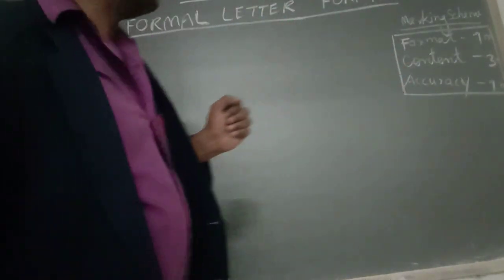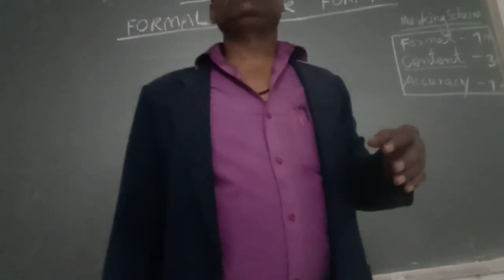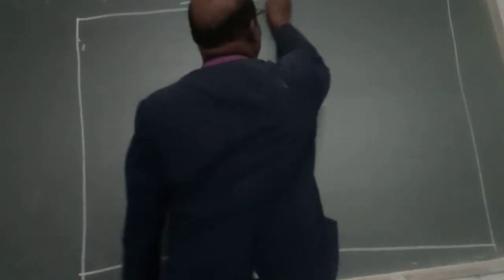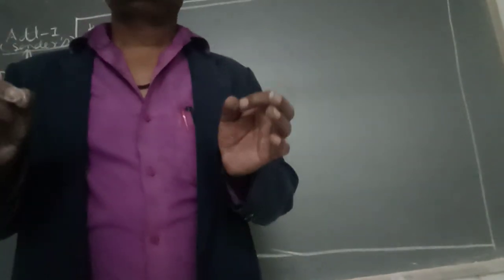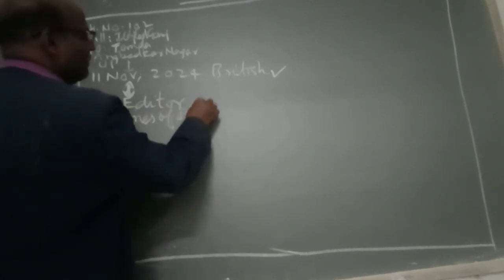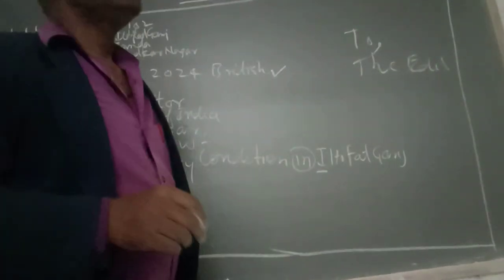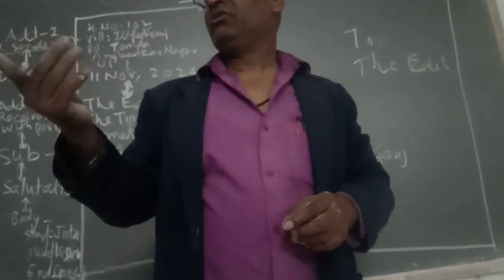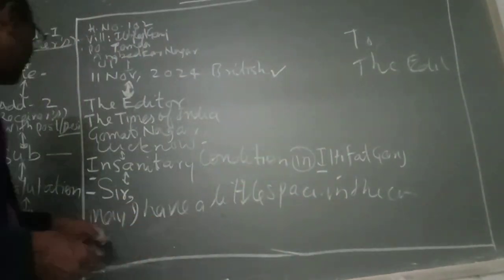Writing Section Part:3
Formal Letter Format, Important for All Academic and Competitive Exams